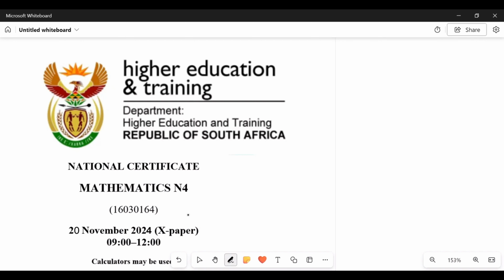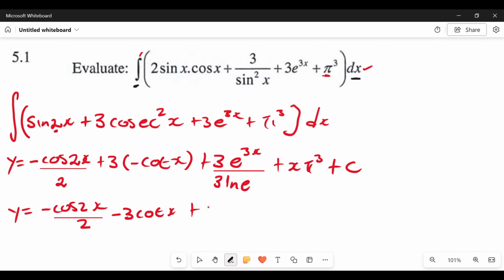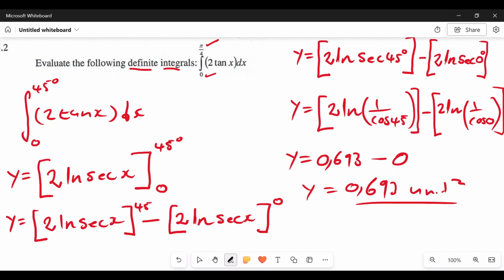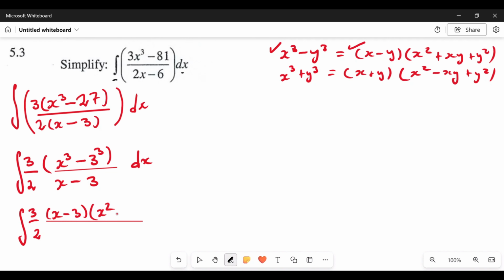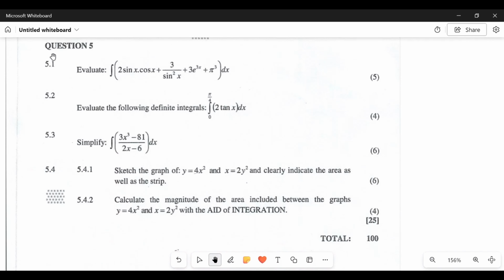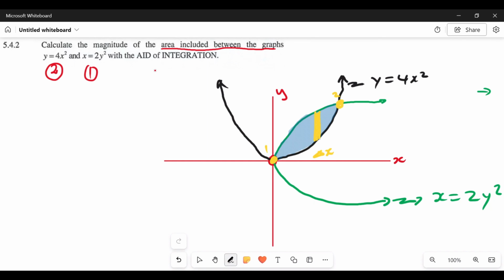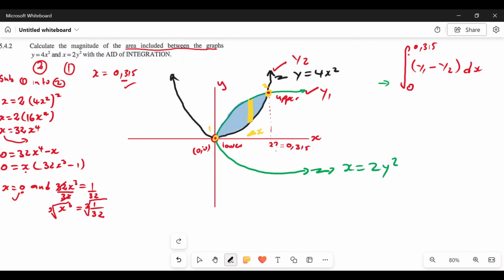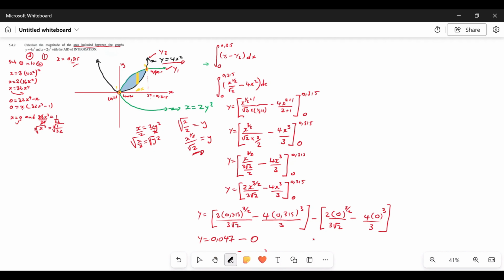Mathematics N4 November 2024 Question paper memo | Question 5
On this video we are solving Mathematics N4 the question 4 of previous question paper of November 2024